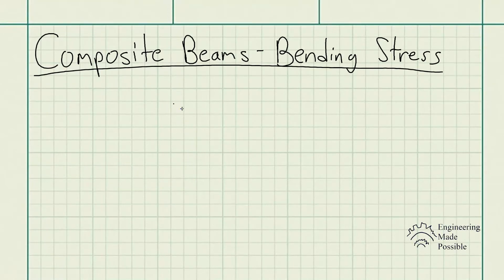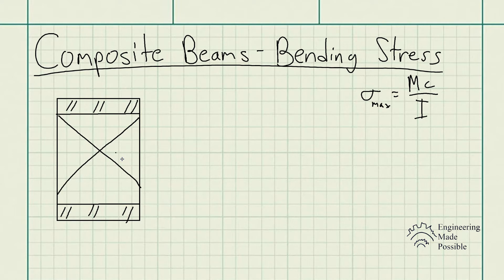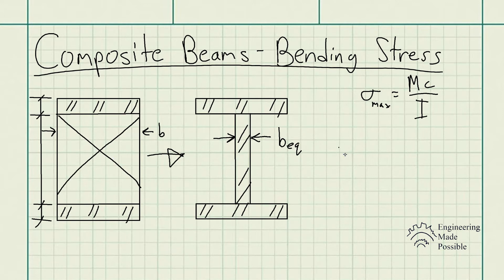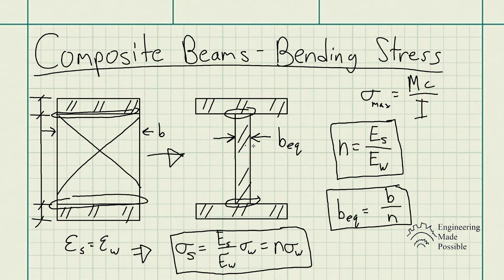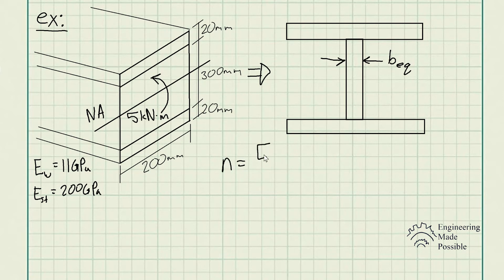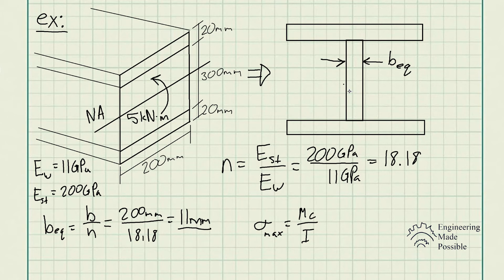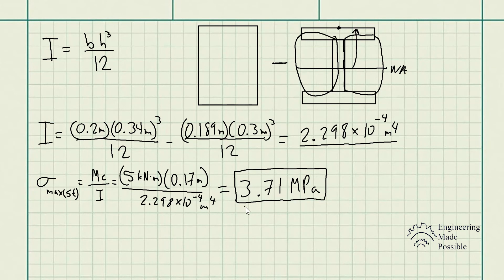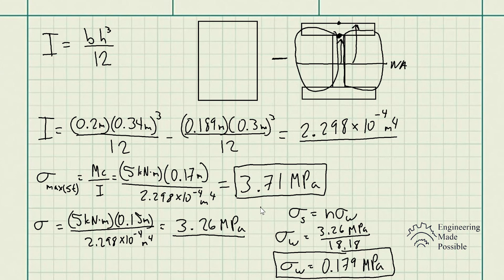Composite Beams - Bending Stress - Strengths of Materials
This video shows how to solve for the bending stress of a composite beam. A composite beam is a beam that is made of different materials which of course has different material properties and therefore the bending stress equation cannot be used. In this case, a transformation factor is used to convert the composite beam into a homogeneous beam of the same material to still utilize the same bending stress equation.

(0:00) Composite Beam – Bending Stress
(3:45) Transformation Equations
(6:00) Problem statement: A wood beam is reinforced with steel straps at its top and bottom as shown. Determine the maximum bending stress developed in the wood and steel if the beam is subjected to a bending moment of M = 5 kN-m. Take Ew = 11 GPa and Est = 200 Gpa